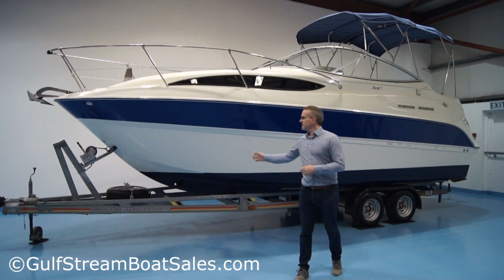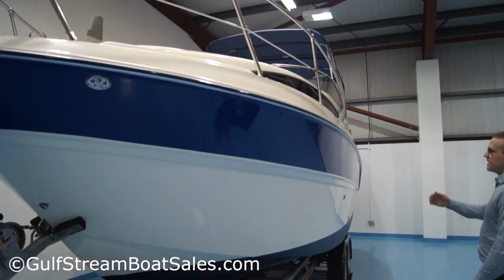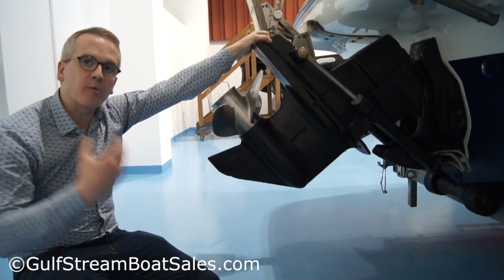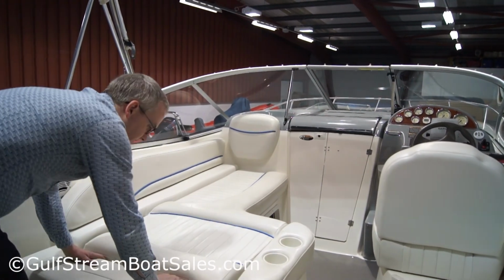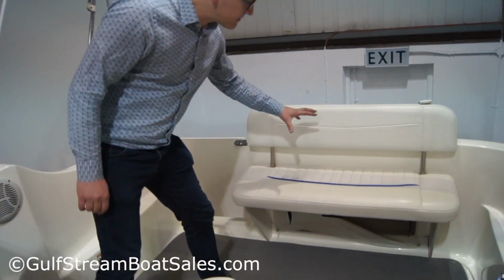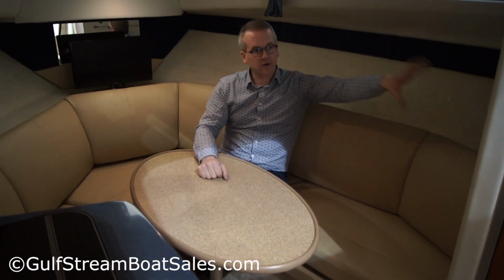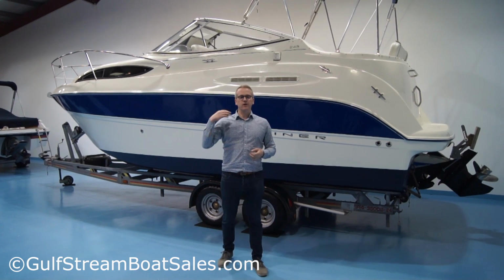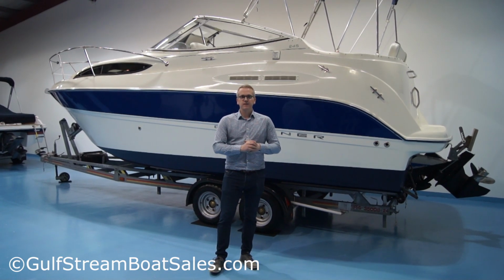2006 Bayliner 245 Sports Cruiser -- Review and Water Test by GulfStream Boat Sales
2006 Bayliner 245 Complete with Bow Thruster, Windlass & UK Trailer

The Bayliner 245 is the perfect trailerable cruiser. It combines a sociable cockpit layout with a spacious 4 berth cabin, all in a very capable and great performing hull, with a CE Category B rating. With high level windows and great headroom, the class-leading cabin is bathed in natural light and makes this boat a proper cruiser that you can easily spend extended time on.

Watch the video tour to find out more…

This boat is a two owner example which has been lightly used and extremely well looked after. Bar one season of use in the sea it has spent its life in fresh water and always been wintered indoors and it really shows. She is fitted with a Max Power Bow Thruster, Lewmar Anchor Windlass, a Garmin Chartplotter, VHF Radio, TV/DVD player and full camper canvas enclosure.

The boat comes complete with a UK spec road trailer in perfect condition. She is ready to tow anywhere that takes your fancy, so you can easily transport this boat home or indeed use it as a floating touring caravan during the summer!

Every piece of equipment on the boat is fully operational and the boat is in fantastic condition throughout – check out the full length video to see for yourself.

To find out more sign up for Free VIP Access to watch the full length review on our website here: